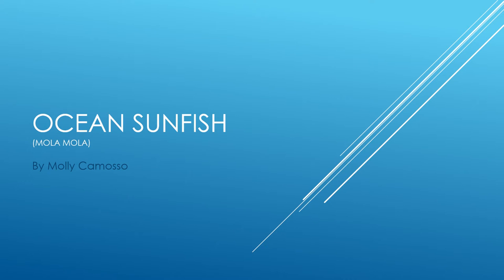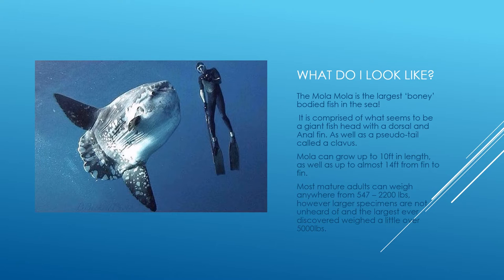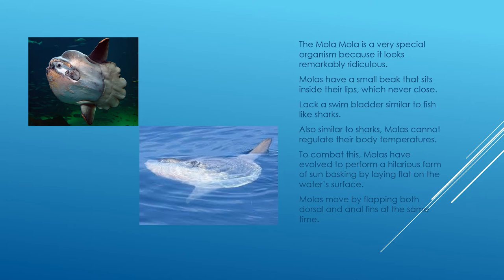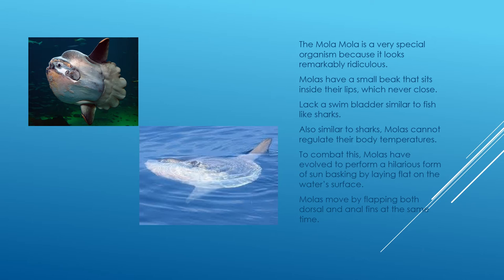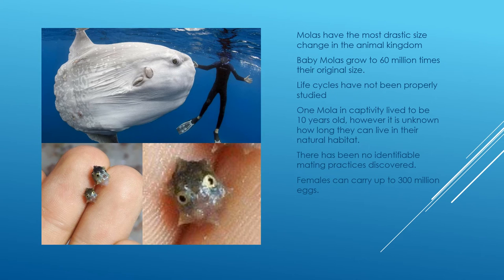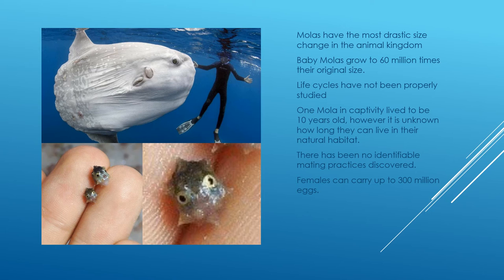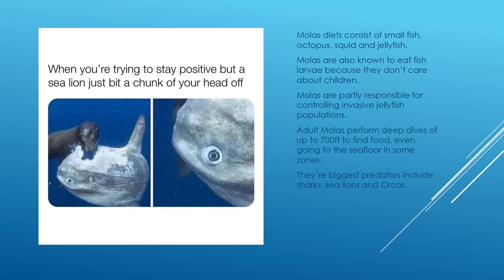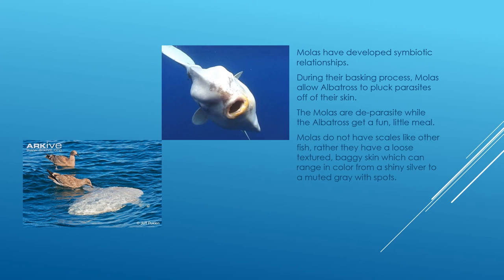Ocean Sunfish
This is my presentation on the Mola Mola fish for my Biology course.